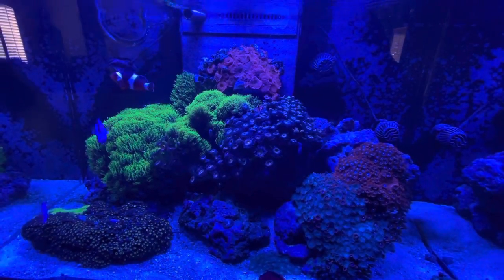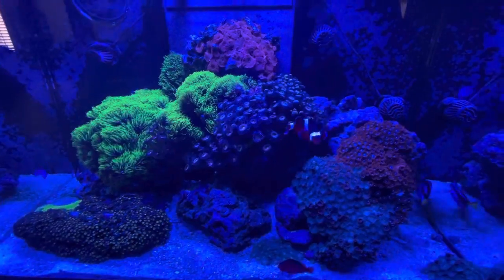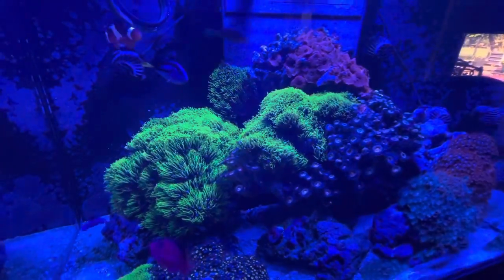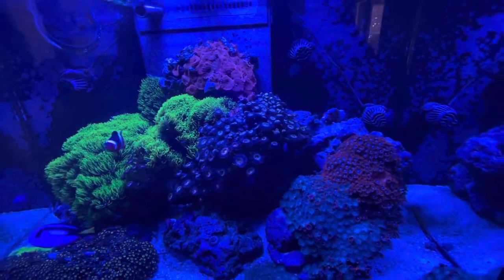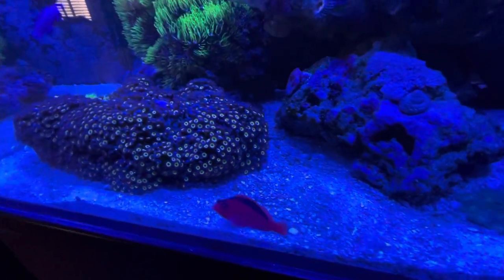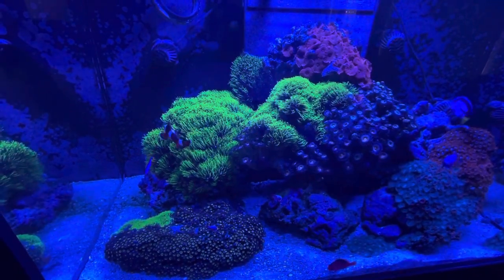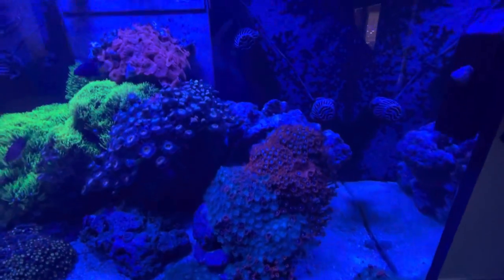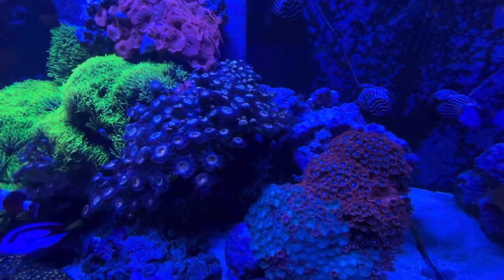Reef update! Long overdue!